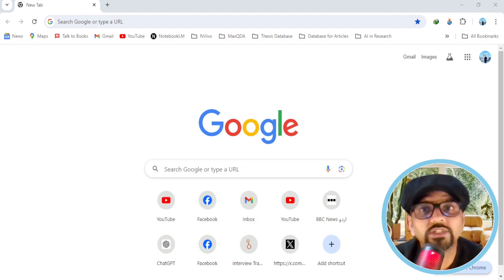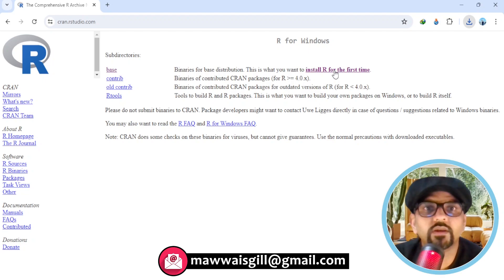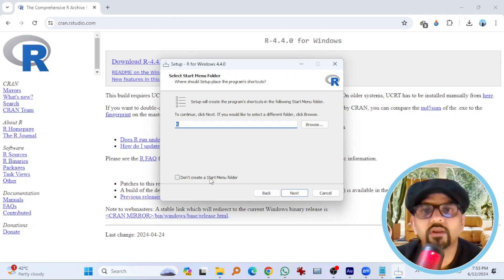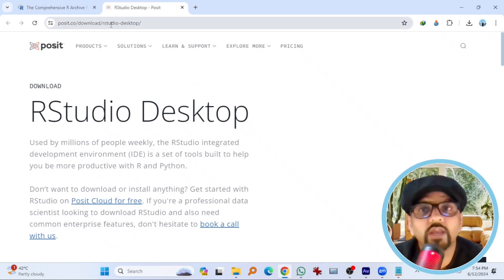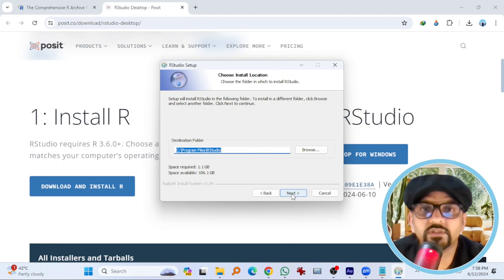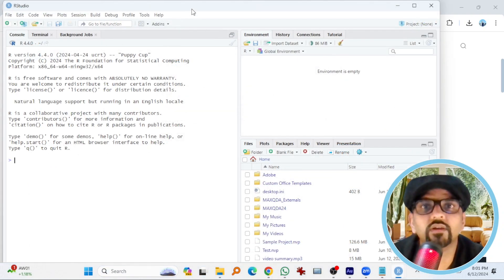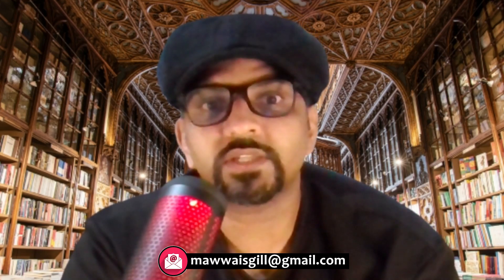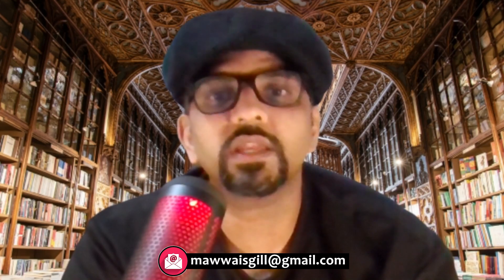RStudio (2024) - Free Download and Install RStudio Along with R - Complete Guide for Beginners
Welcome to Doctor Square! In this video, Dr. Muhammad Awais takes you through a step-by-step guide on how to download and install R and RStudio on your computer. If you're aiming for a top-notch PhD, postdoc, or even a bachelor's opportunity, mastering R and RStudio is an absolute must. These tools are incredibly important as they form the foundation of all data analysis software. Unlike many other tools, R is open-source, meaning you can achieve all your data analysis dreams without spending a dime. Whether you're accustomed to using SPSS, NVivo, SmartPLS, or AMOS, you'll find that RStudio can handle all those functions and more.

In this tutorial, you will learn:

How to download R from CRAN (Comprehensive R Archive Network).
The installation process for R on a Windows computer.
How to download RStudio from the official Posit website.
The step-by-step installation process for RStudio on Windows.
Dr. Muhammad provides clear instructions and follows the installation process with the default settings to ensure a smooth experience. By the end of this video, you'll have both R and RStudio installed and ready to use, setting you up for success in your data analysis projects.

What is R?
R is a powerful, open-source programming language and software environment used extensively for statistical computing, data analysis, and graphical representation. It provides a wide variety of statistical and graphical techniques and is highly extensible. R is particularly popular among data scientists, statisticians, and researchers due to its flexibility and comprehensive collection of packages and tools. As an open-source tool, it allows users to contribute and access a vast array of resources, making it a cost-effective solution for complex data analysis. R's capabilities encompass everything from basic data manipulation to advanced statistical modeling, making it an essential tool for anyone involved in data-intensive fields.

RStudio is an integrated development environment (IDE) specifically designed for R, the programming language and software environment for statistical computing and graphics. RStudio enhances the R experience by providing a user-friendly interface and powerful tools that streamline the coding process, making it easier to write, debug, and visualize R code.

Here are some key features and benefits of RStudio:

User-Friendly Interface: RStudio's interface is designed to be intuitive and accessible, even for beginners. It includes a source editor for writing R scripts, a console for running R commands, and panes for viewing plots, managing files, and exploring data sets.

Code Management: RStudio offers robust code management features such as syntax highlighting, code completion, and smart indentation, which help improve coding efficiency and reduce errors.

Project Management: The IDE supports project management by allowing users to organize their work into projects. This feature helps keep data, scripts, and outputs organized and easily accessible.

Integrated Help and Documentation: RStudio provides integrated help and documentation tools, making it easy to look up functions, packages, and syntax while coding. Users can quickly access R's extensive documentation and community-contributed resources.

Version Control: RStudio supports version control systems like Git and SVN, enabling users to track changes, collaborate with others, and manage versions of their projects efficiently.

Interactive Graphics and Data Visualization: RStudio enhances data visualization capabilities with support for interactive graphics libraries like ggplot2, plotly, and shiny. Users can create, customize, and explore visual representations of their data directly within the IDE.

Package Management: RStudio simplifies package management by allowing users to install, update, and manage R packages easily. The integrated package manager provides access to CRAN, Bioconductor, and other repositories.

Cross-Platform Compatibility: RStudio is compatible with Windows, macOS, and Linux, ensuring a consistent experience across different operating systems.